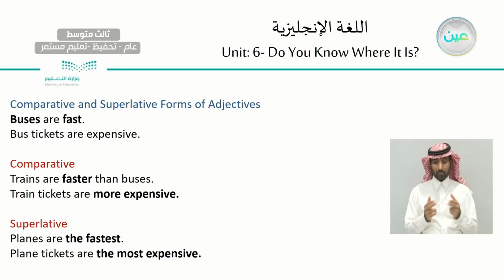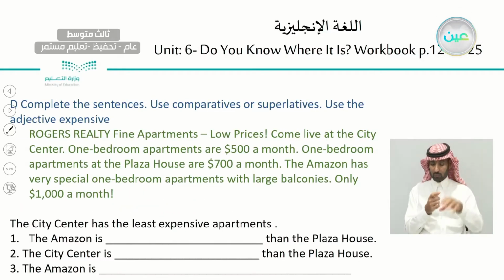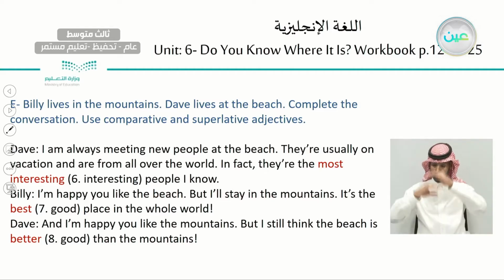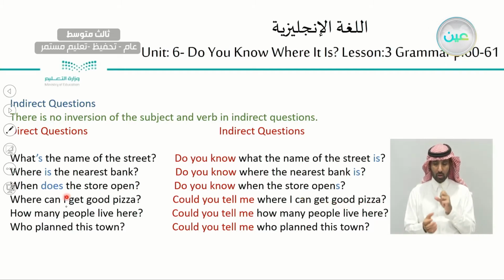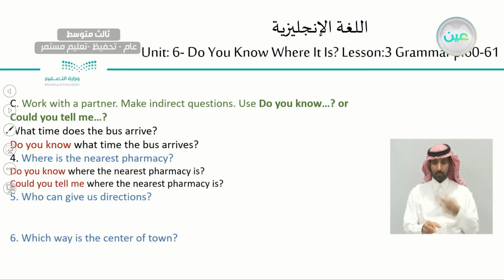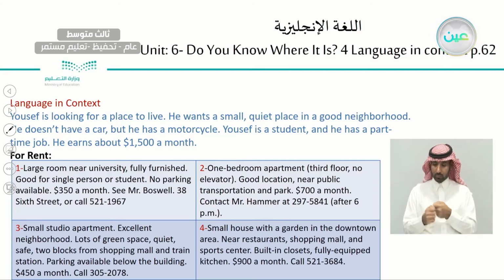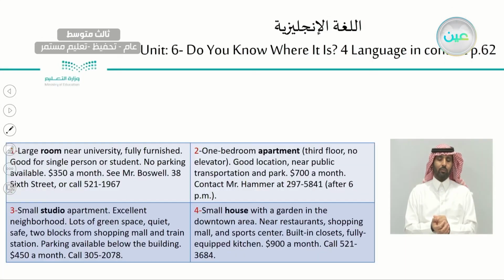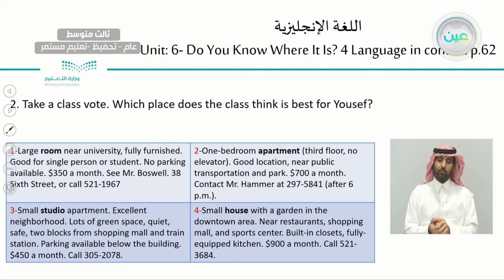Unit 6 D0 YOU KNOW WHERE IT IS LESSON3:GRAMMAR AND Language in context -اللغة الإنجليزية -ثالث متوسط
الحصة الثالثة - الأحد - الأسبوع الرابع  - ثالث متوسط